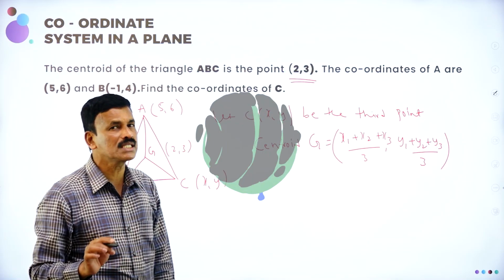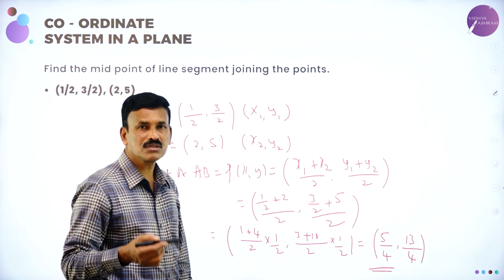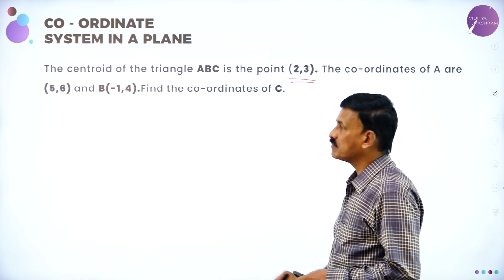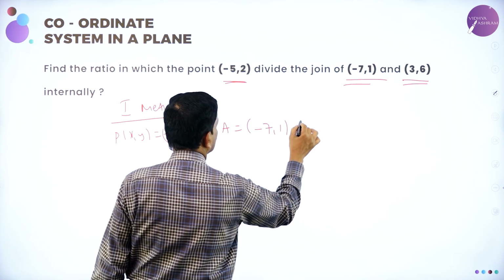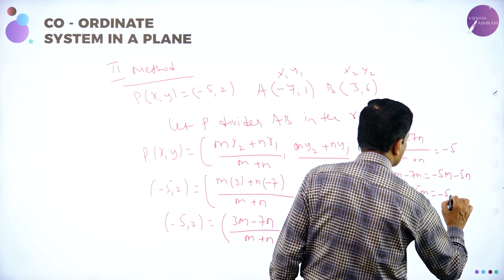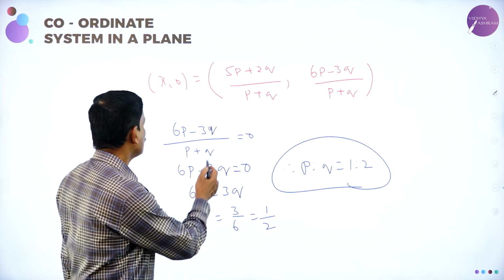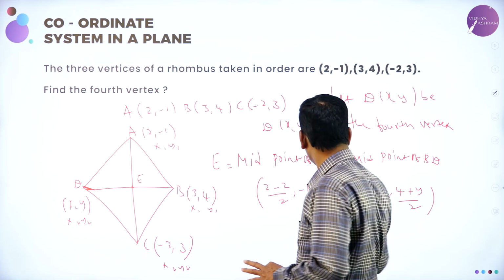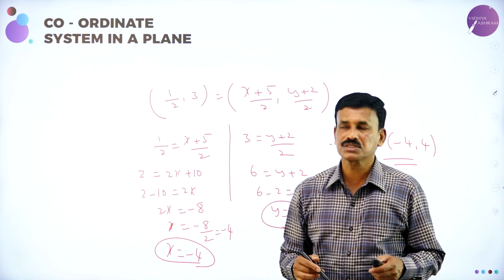DAY 79 | BASIC MATHS | I PUC | CO-ORDINATE SYSTEM IN A PLANE | L6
Class : I PUC
Stream : COMMERCE
Subject : BASIC MATHS
Chapter Name :  CO-ORDINATE SYSTEM IN A PLANE
Lecture : 6

# COORDINATESYSTEMINAPLANE#BASICMATHS